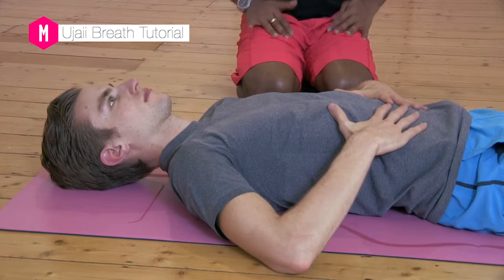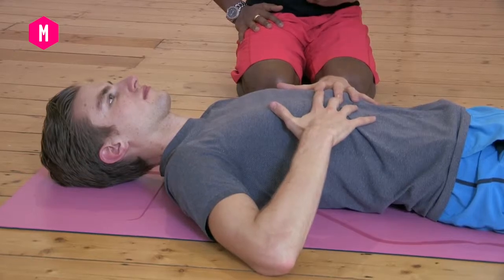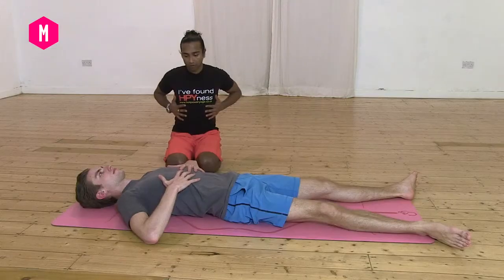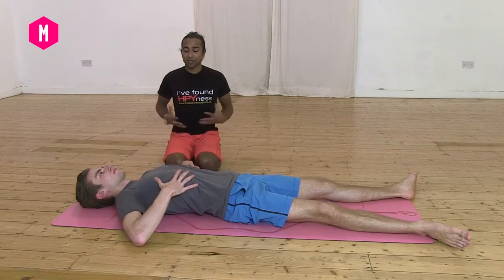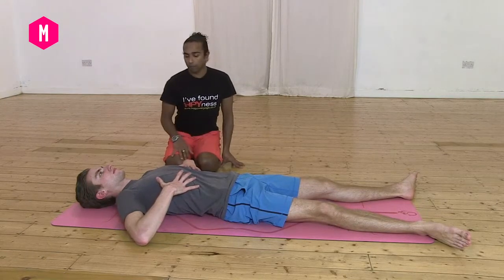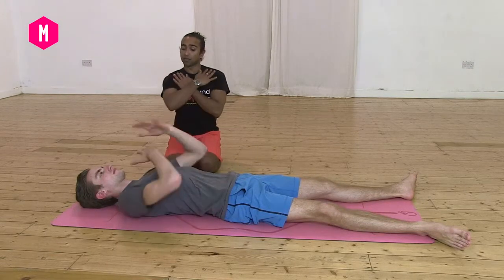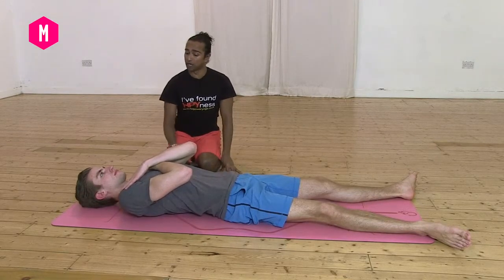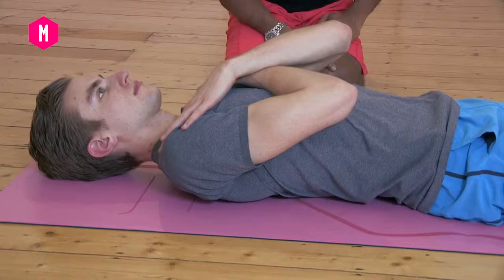Ujaii Breath Tutorial | Dylan Ayaloo | Online Yoga | Movement for Modern Life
This is an excerpt from a tutorial giving a step by step explanation of how to practice Ujaii breath - the practice used throughout yoga classes, including the Hot Power Yoga classes and explains its benefits including how the breath keeps us safer thoughout our practice.